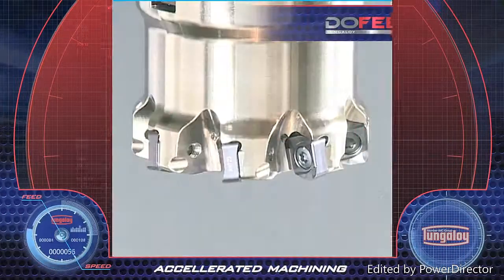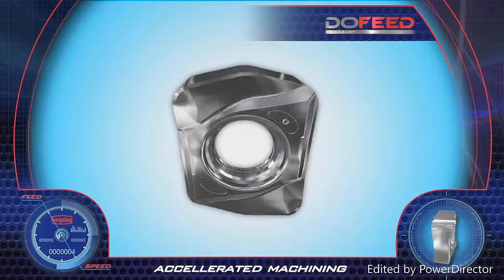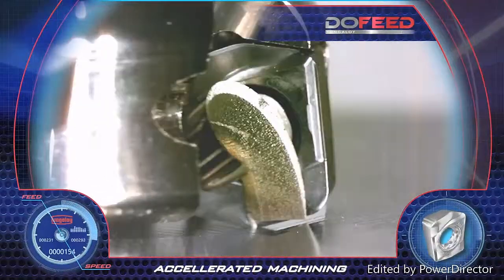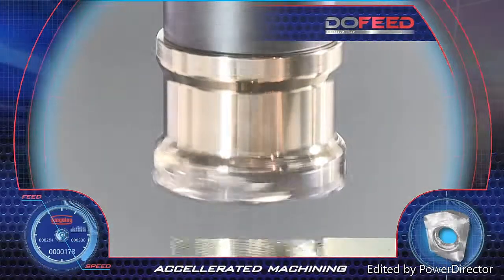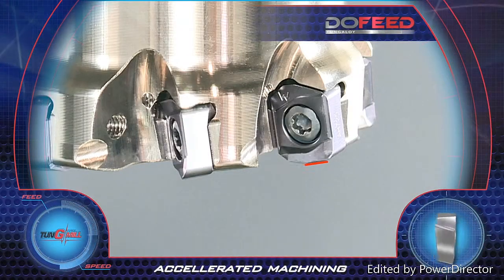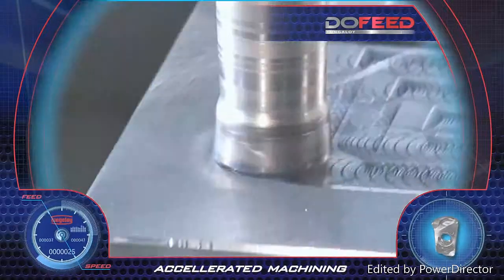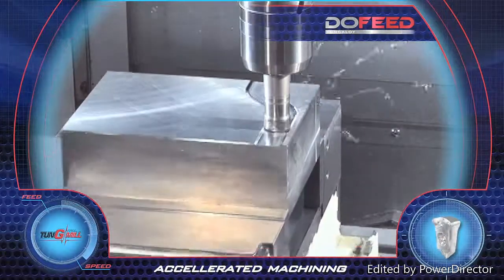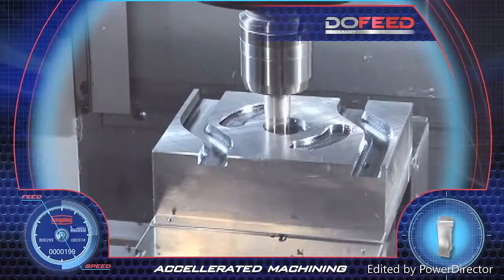DoFeed from Tungaloy Roughing S50C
High-feed cutter for a wide range of applications
DoFeed has been expanded to include coarse pitch cutter in addition to close-pitch cutter to cover a wide variety of applications and machining needs.
Features:
– High productivity with excellent chip evacuation and remarkable chip control
– High feed per tooth up to 2 mm (0.079″)
– Economical insert with 4 cutting-edge:
Available in 2 sizes for depth of cut
1.0 mm (0.039″) for TXN03, EXN03, HXN03
1.5 mm (0.059″) for TXN06, EXN06
– Low cutting force design
– Wiper insert for excellent surface finish at high feed rate, eliminating semi-finishing operation
– 2 types of cutter pitches:
Close-pitch for high productivity in stable condition
Coarse pitch for low-powered machines to reduce vibration
Applications:
– High-feed milling
– Ramping
– Plunging
– Enlarging hole
– Slotting
– Drilling
– Shoulder milling
– General machining
– Mold machining